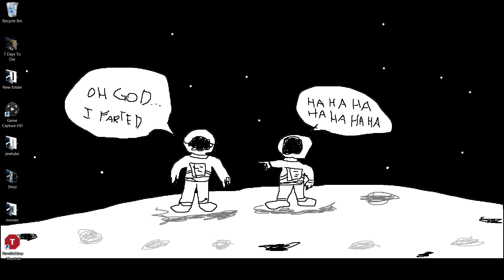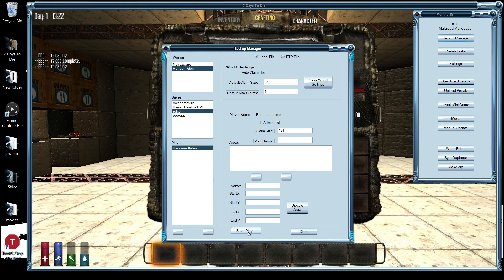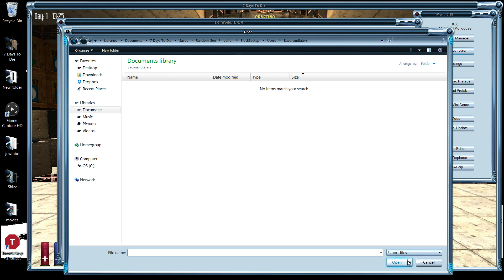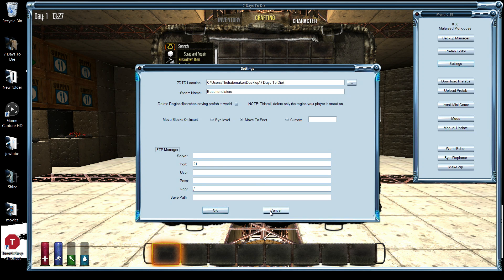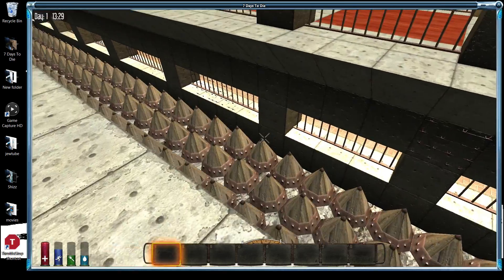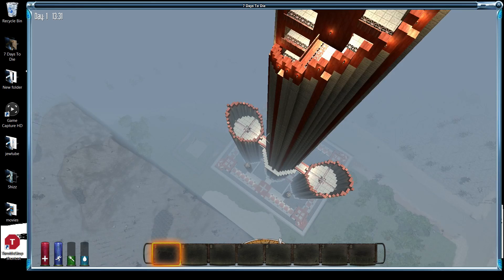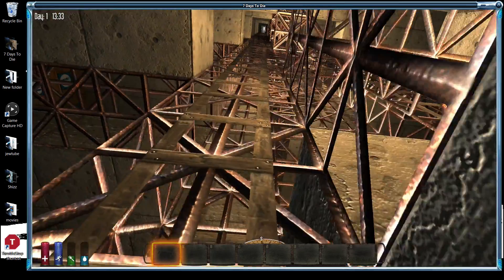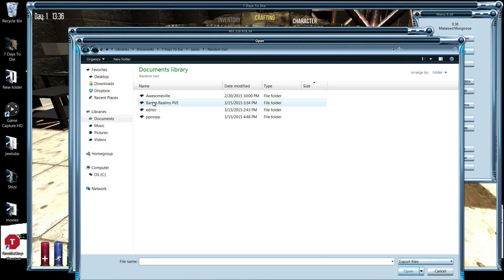Hal's editor questions